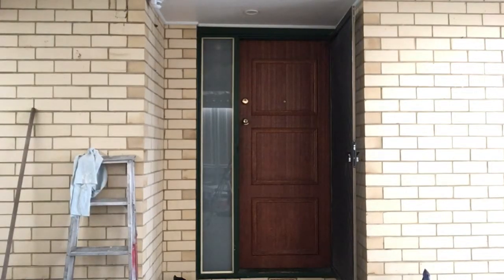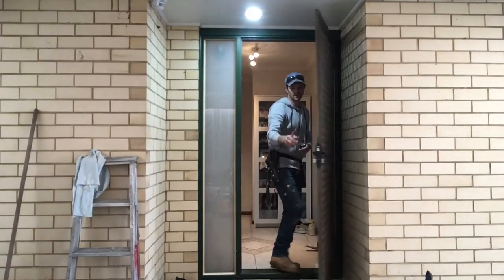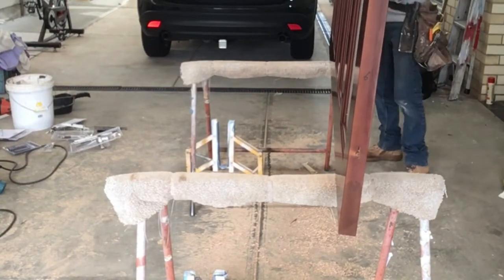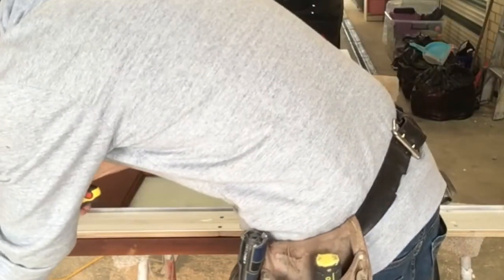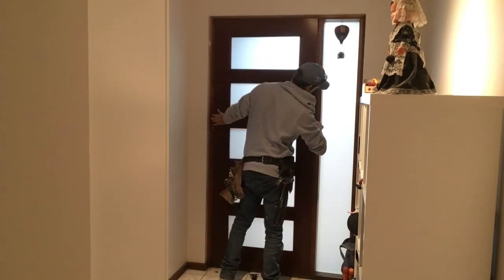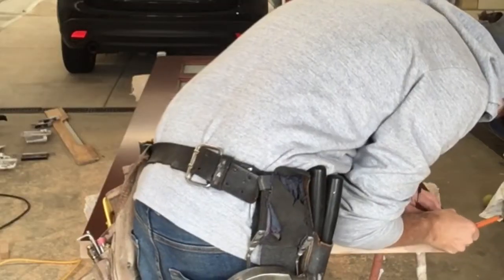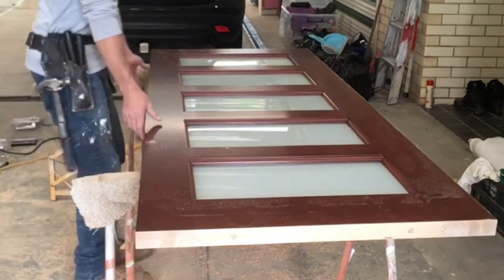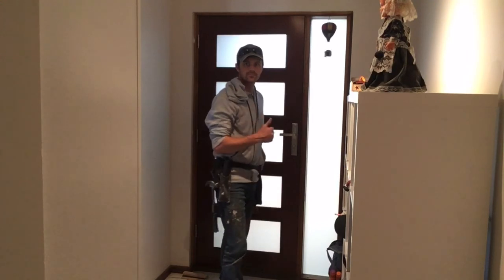How To fit a Door